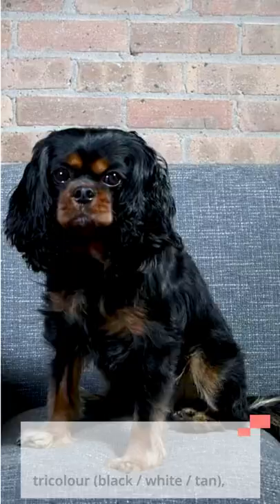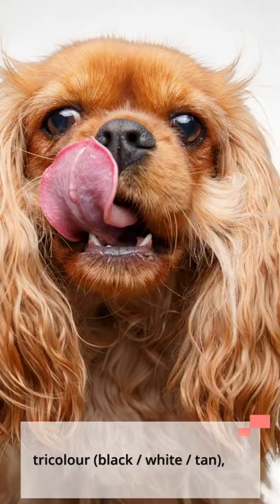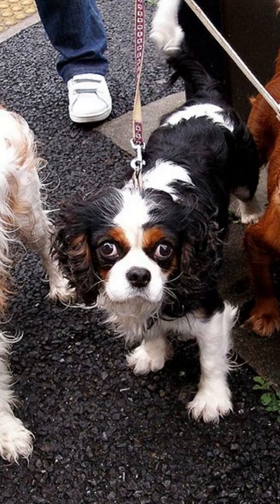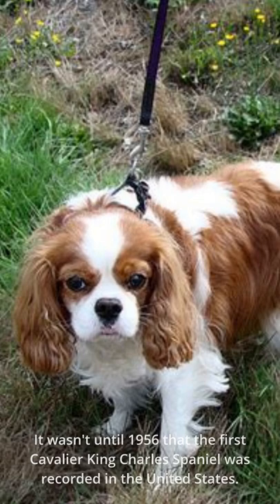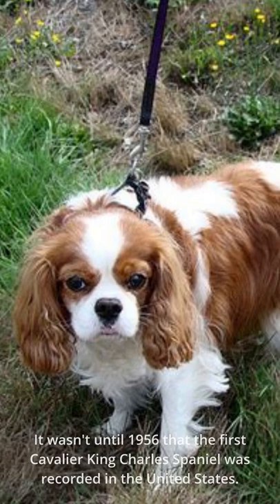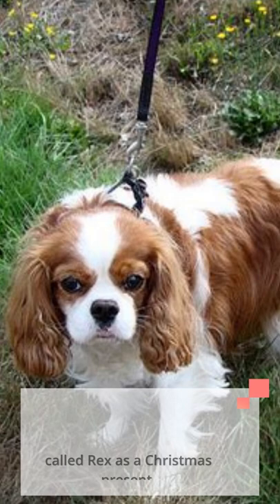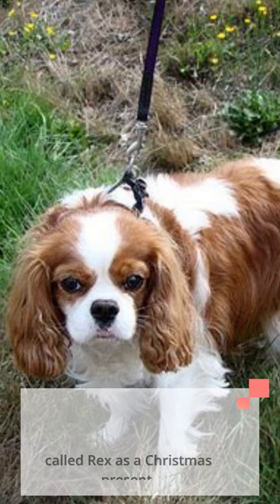5 Unique Facts About Cavalier King Charles Spaniels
A video compilation of 5 unique facts about Cavalier King Charles Spaniels.

This informative video will help you learn about Cavalier King Charles Spaniels while also providing you with some unique facts about them.

My material is now monetized differently on YouTube. Because monetizing my videos allows me to reinvest back into my channel, a small gesture from you means a lot to me. Thank you so much for your help!

Don't forget to give us a Thumbs Up 👍!